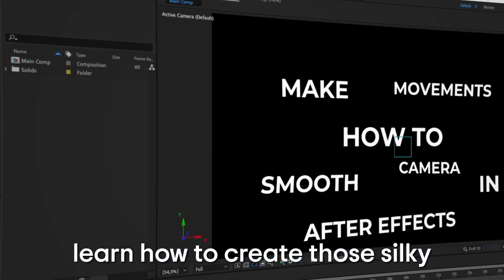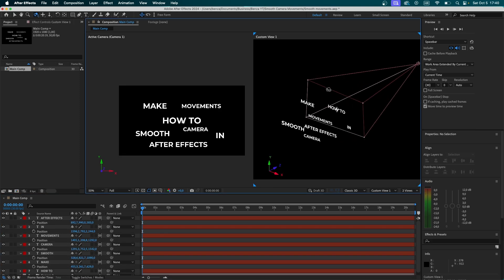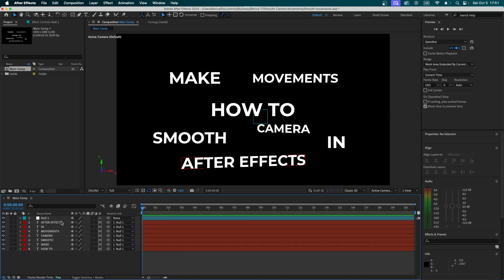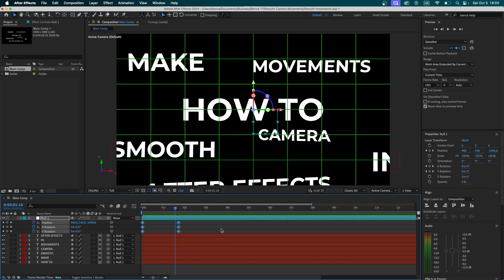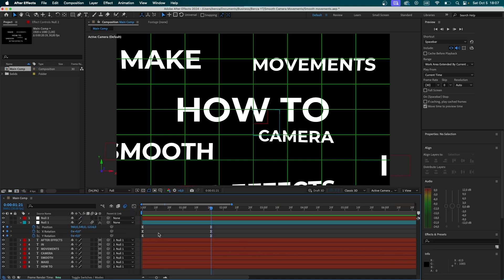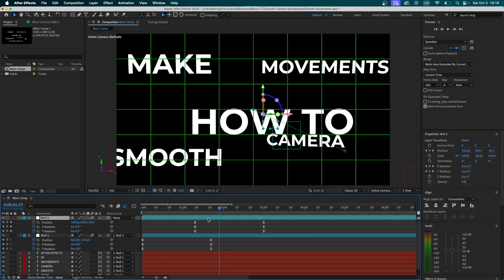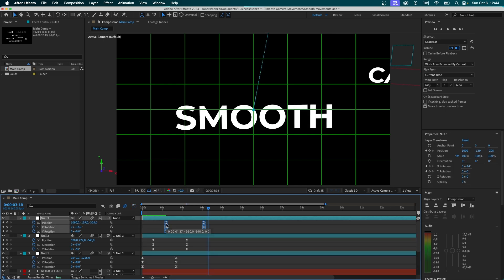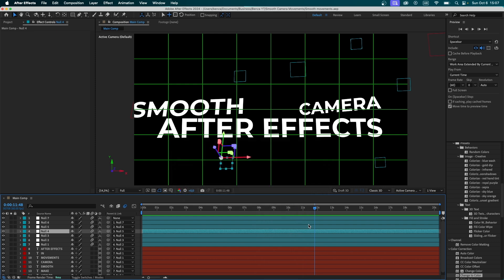Smooth Camera Movements - After Effects Tutorial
In this video, I'll reveal the "secret" to achieving the smoothest camera movements in After Effects. You'll discover how to master null objects and graph editors to create the perfect motion for your projects.